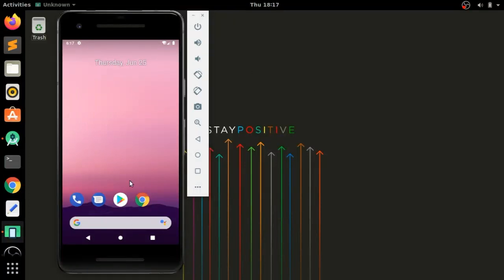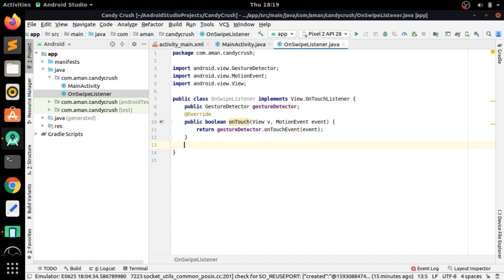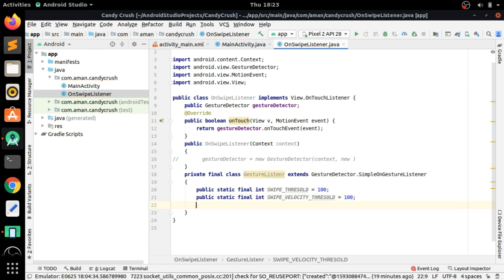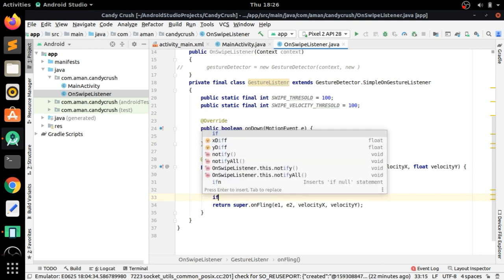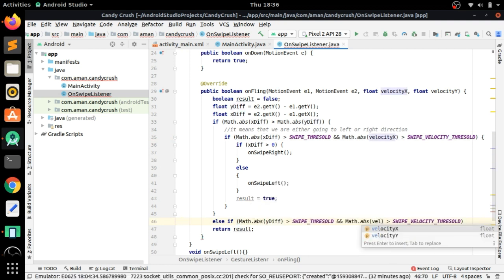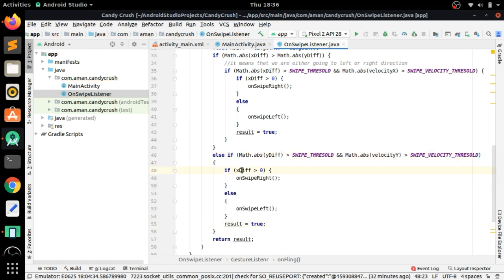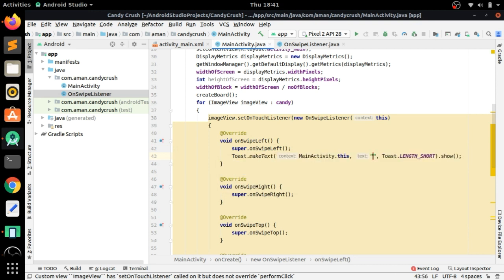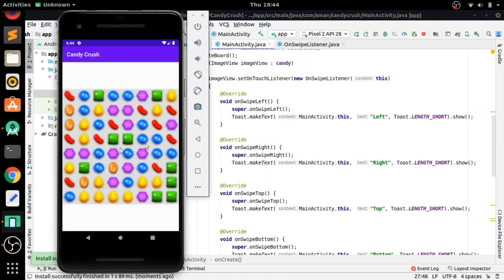How To Create Your Own Candy Crush Game Android Studio Tutorial | Gesture Detector Part - 2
In this video tutorial we will create candy crush like game in android studio from scratch. This is the part - 2 of this series game here we will detect the user finger point direction that is in which direction the user swiped using gesture detector of android and this game tutorial is very beginner level we will use very basic idea to create the game.